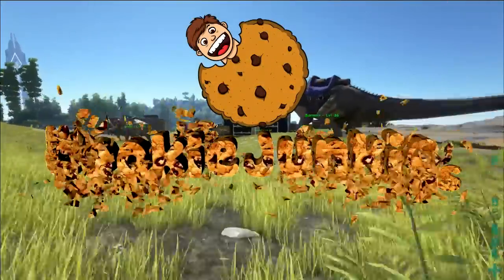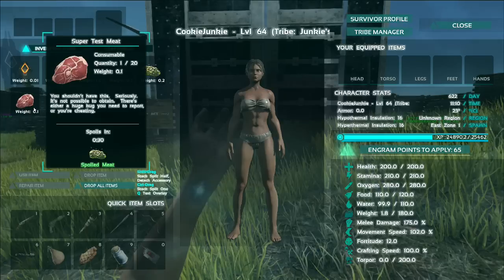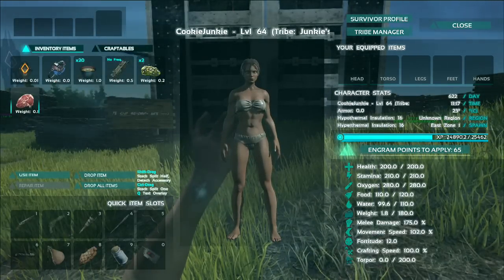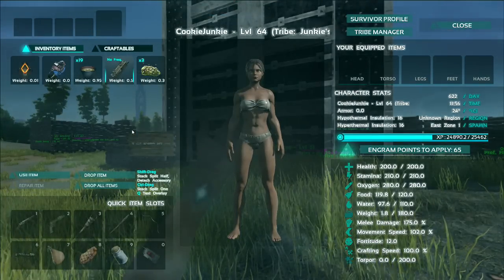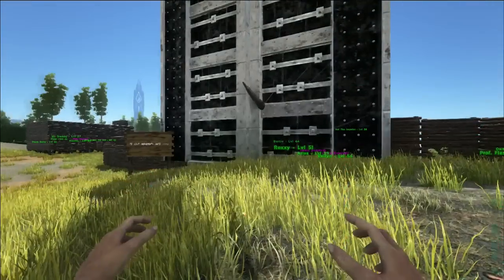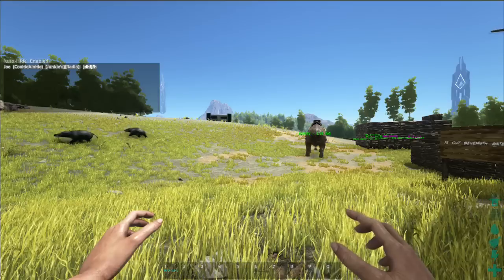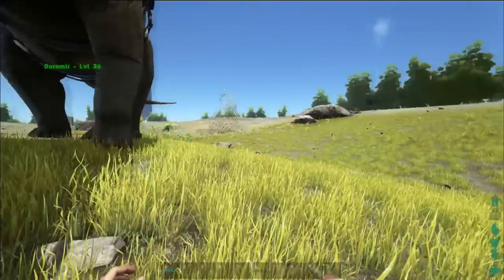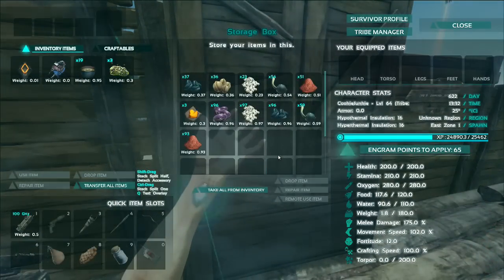3 Items You Didn't Know About In [ARK Survival Evolved]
Just a quick video showing 3 items that are in ARK but are not currently craftable or obtainable without spawning them in. We don't know when these items will be implemented properly into the game but we can only wait